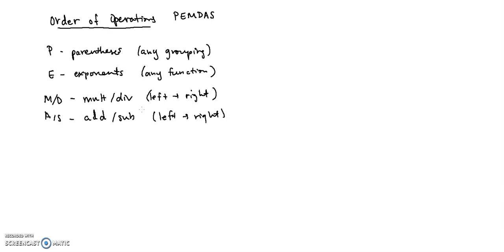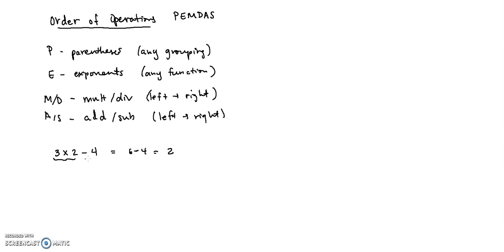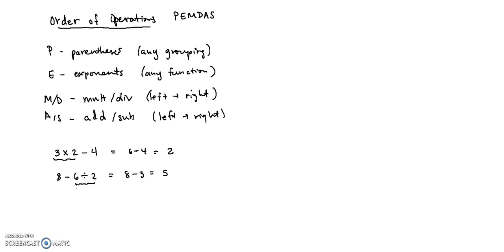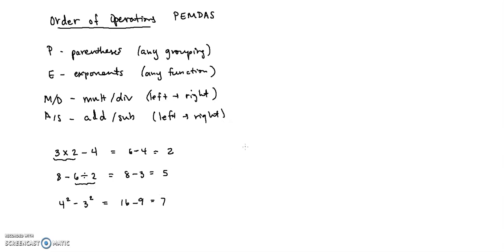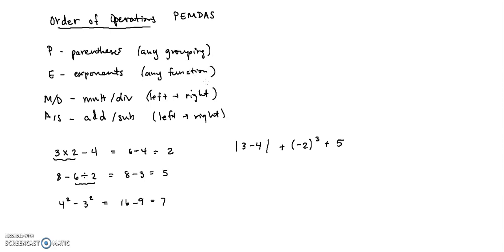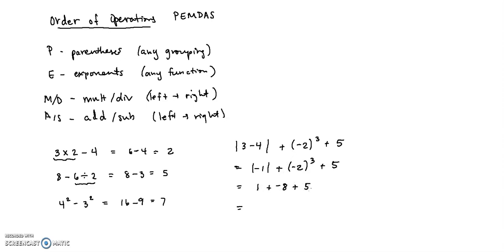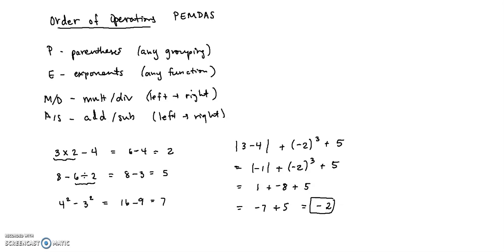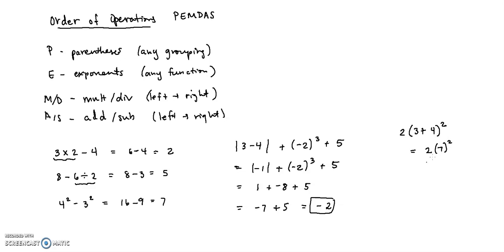order of operations